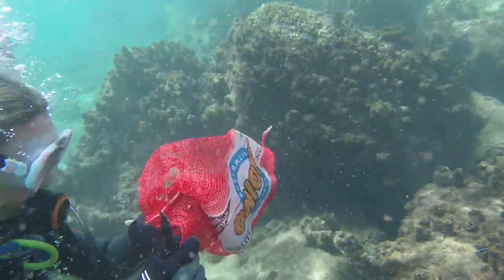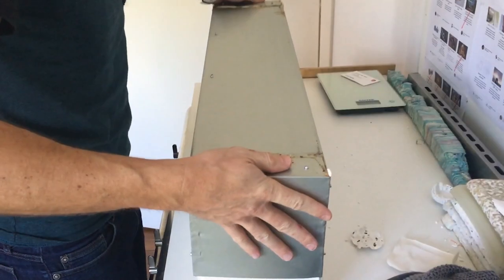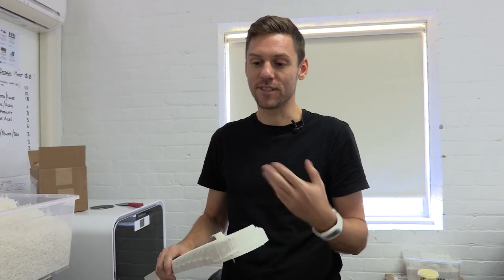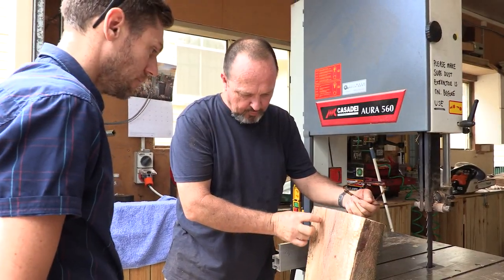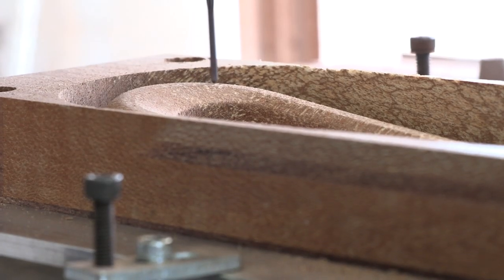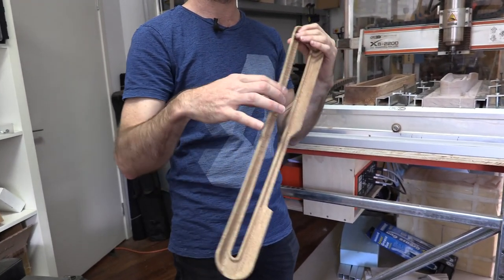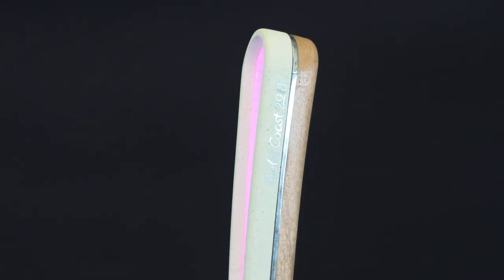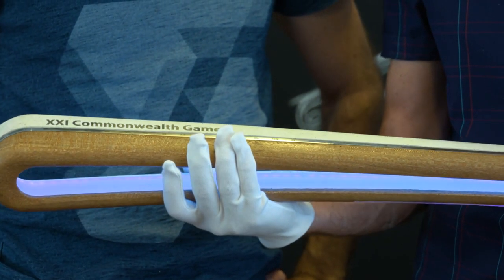GC2018 Queen's Baton Design part 4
The final look at the design process of the GC2018 Queen's Baton. We're ready to share the dream starting March 2017.